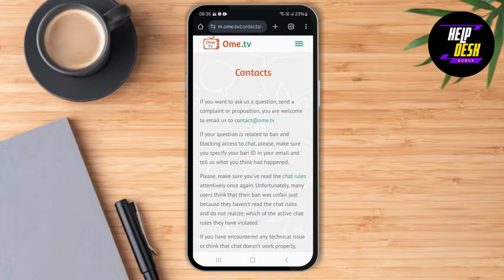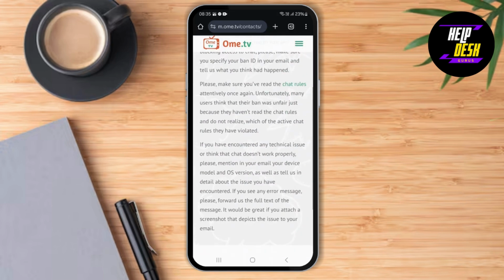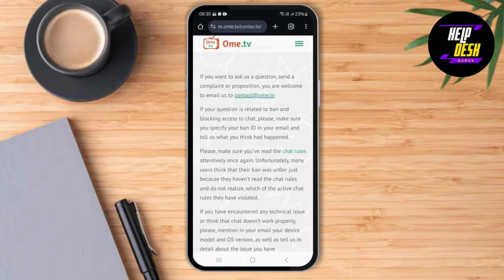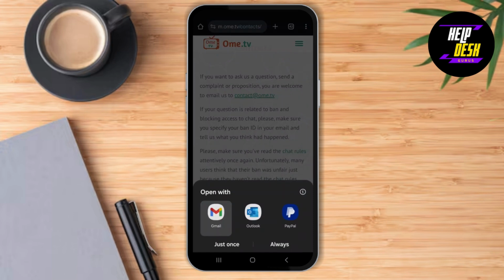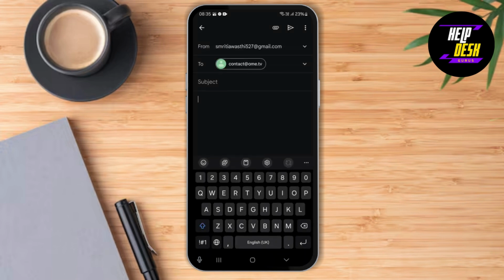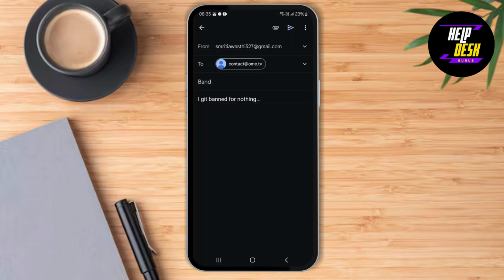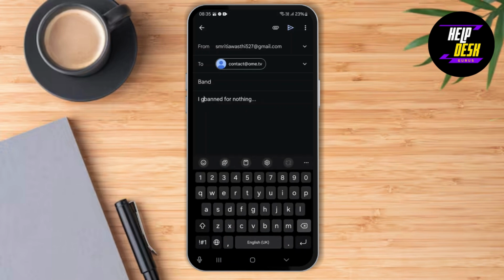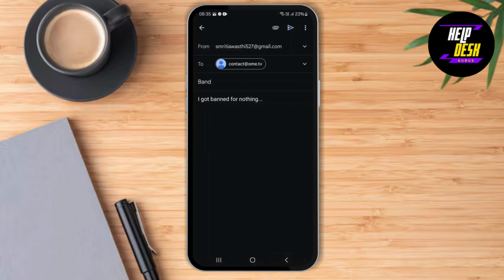How To Unban OmeTV Account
Welcome to our step-by-step guide on "How To Unban OmeTV Account"! If you've been banned from OmeTV and want to know how to regain access to your account, you're in the right place. In this video, we will show you how to unban your OmeTV account and get back to chatting with people. Whether you've been mistakenly banned or need to appeal, these tips will help you understand the process and find solutions to unban your OmeTV account.

In this video, you'll learn:

How to unban your OmeTV account
Steps to appeal an OmeTV ban
How to contact OmeTV support to lift the ban
Common reasons why OmeTV accounts get banned
How to prevent being banned from OmeTV again